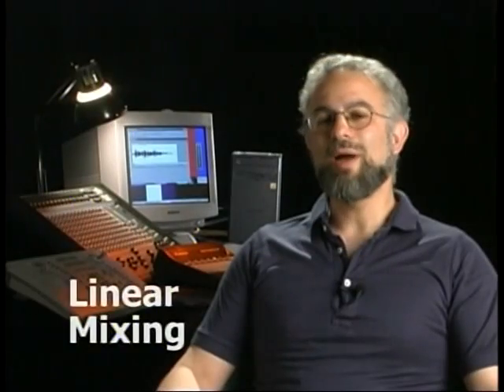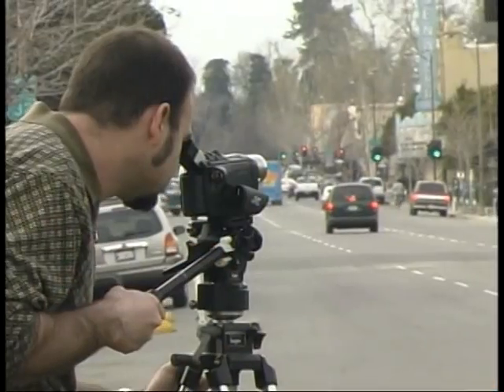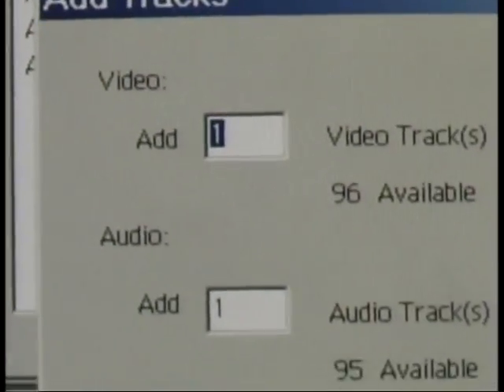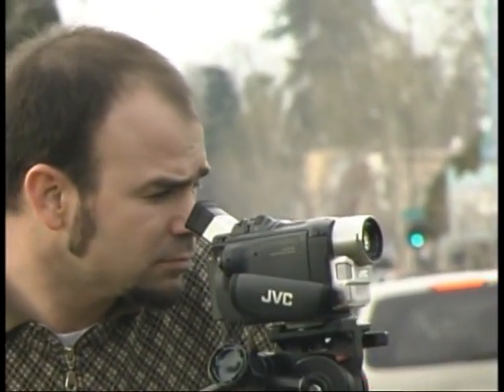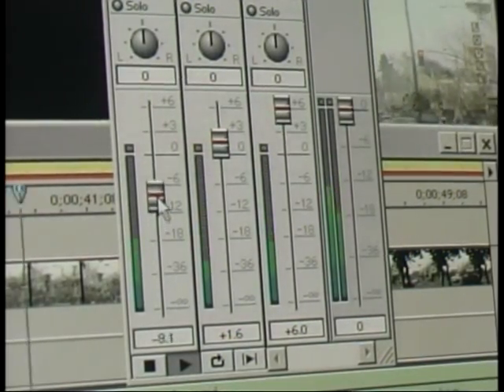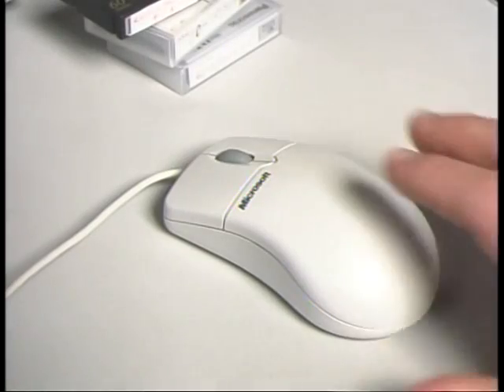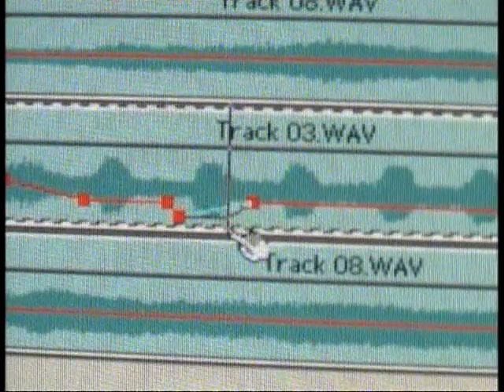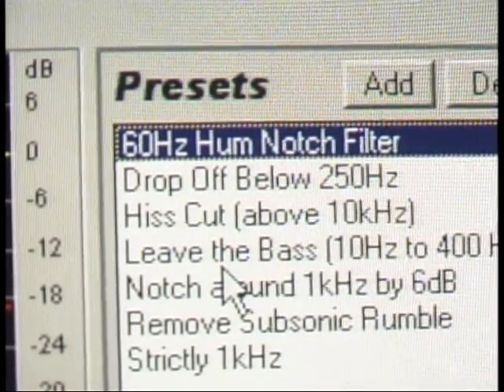Sound Success - Segment 3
Segment 3 of 3 on Sound Success